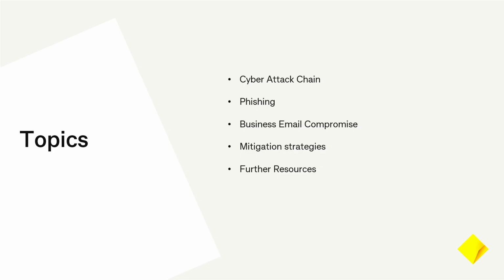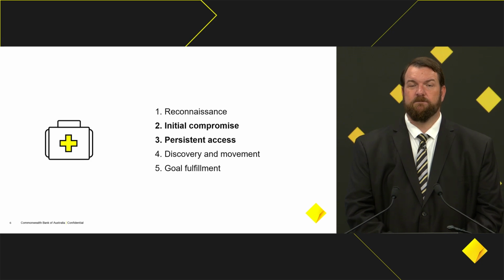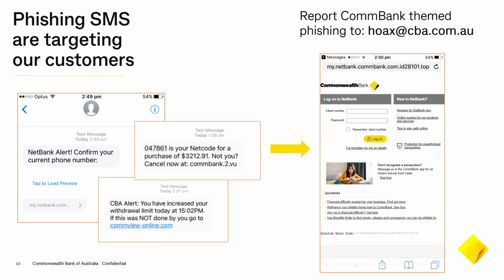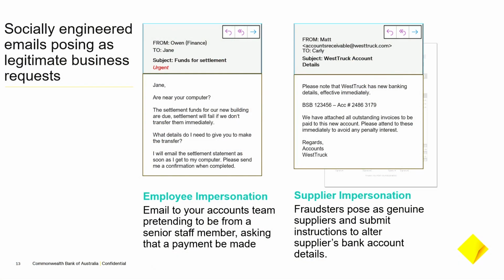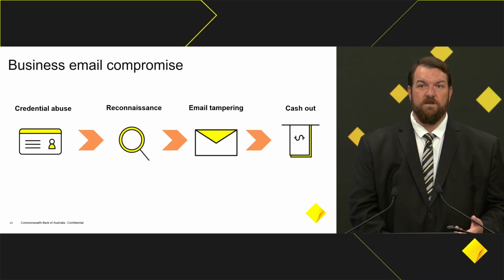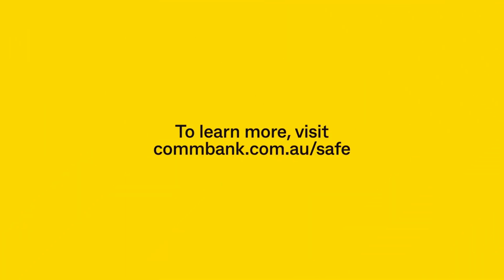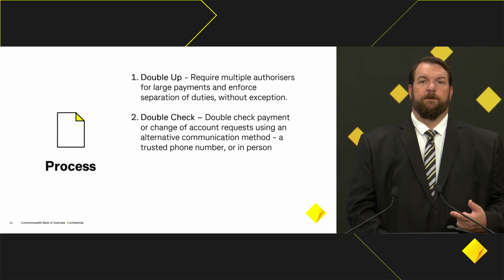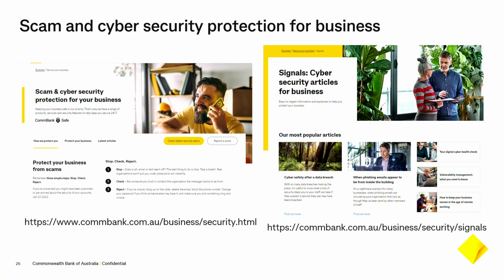Cyber Fundamentals Webinar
Understand the Cyber Threat Landscape

Watch our latest webinar with Michael Smale from CommBank’s Security Outreach team. Learn how cyber attacks unfold, how phishing and email fraud impact businesses, and what you can do to protect yours. Practical tips, real-world examples, and resources to strengthen your cyber resilience.